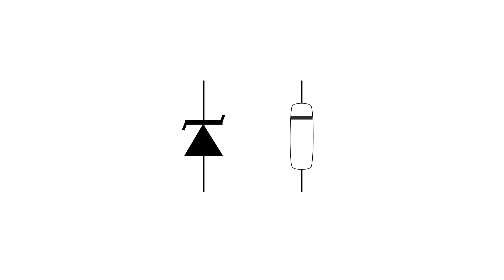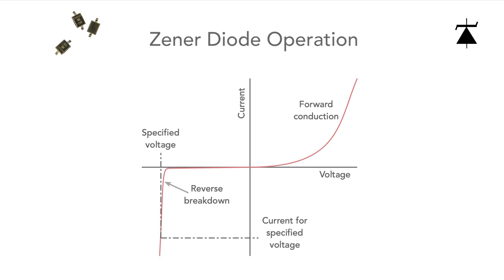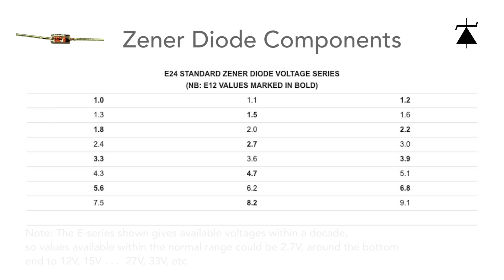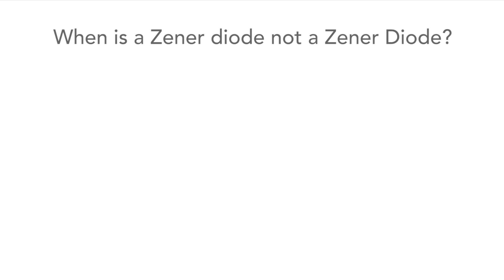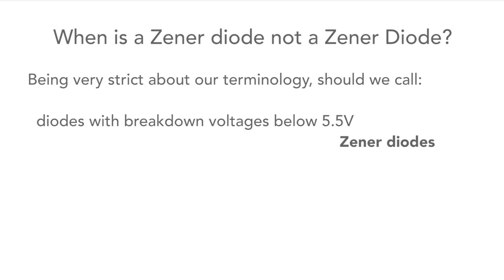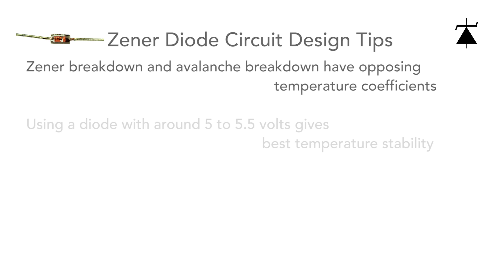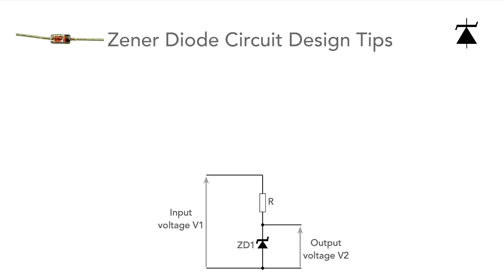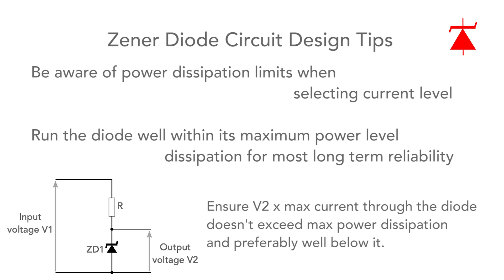Zener Diode Basics: What Every Electronics Designer Must Know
In this video I describe what a Zener diode is - how they work and where and how they can be used. I also answer the question about when a Zener diode may not be a Zener diode - find out the answer in the video. I also give some tips about using Zener diodes or voltage reference diodes in electronic circuit designs so you can understand all you need to know about Zener diodes.

Zener diodes are very useful devices which are used all over the electronics industry and one of the most common uses in electronic circuits is to provide a stable reference voltage for power lines in various equipment and power supplies.

The circuit symbol is similar to that of a diode but has extra elements to the bar in the symbol to distinguish it from other forms of diode.

It's necessary to understand that a Zener diode has the same forward voltage characteristic as other PN junction diodes, but in the reverse direction the breakdown voltage is well defined, enabling it to be used as a voltage reference.

The Zener diode or voltage reference diode is most commonly used in power supplies or voltage regulators - the simplest circuit is a simple Zener-resistor shunt regulator, but other circuits can used emitter or source followers, etc and others have feedback and allow the output voltage to be adjusted while using the Zener voltage as a reference voltage.

More information so you can understand about Zener reference voltage diodes can be found